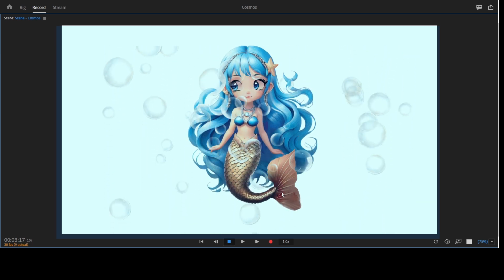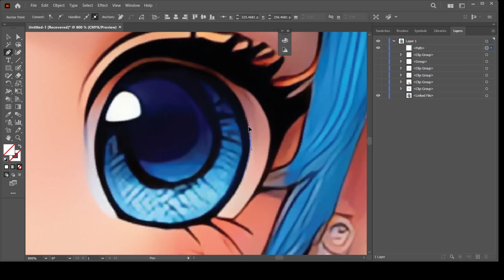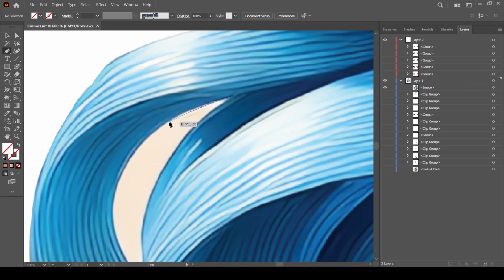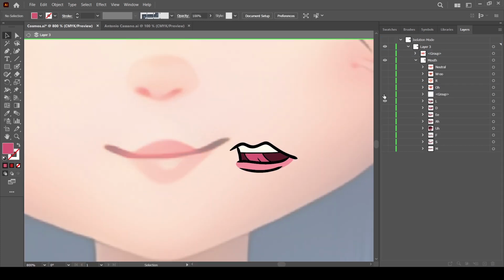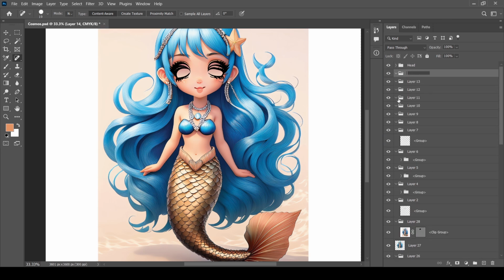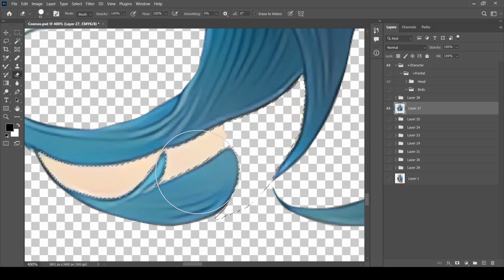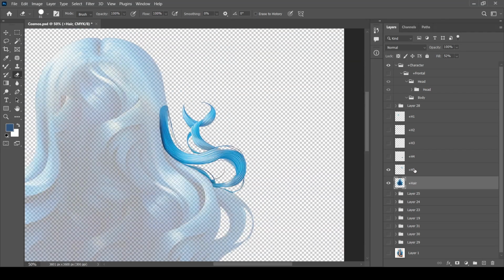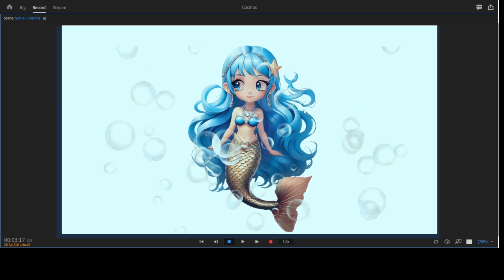AI Generated Image to Adobe Ch Puppet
IN this video you will learn how to animate Eric Cartman from South Park in Adobe character animator..